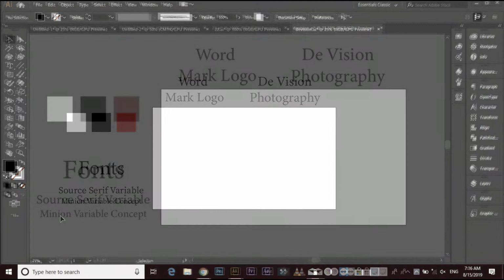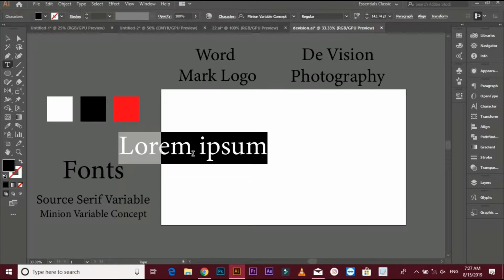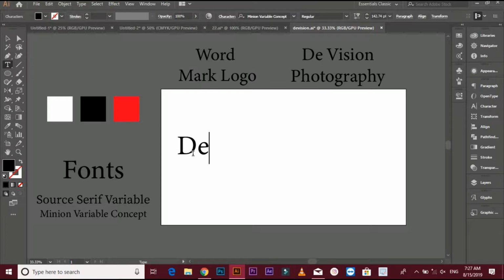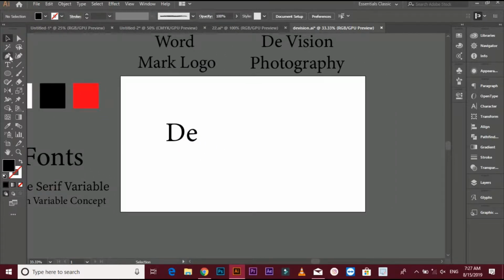Learn How To Make Word-Mark Logo Design - Start To Finish - Logo Logic